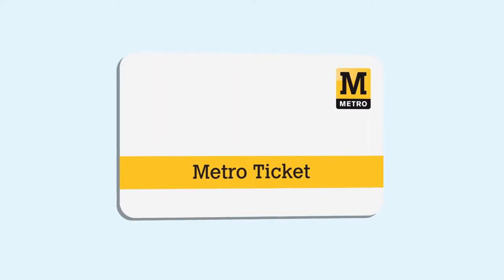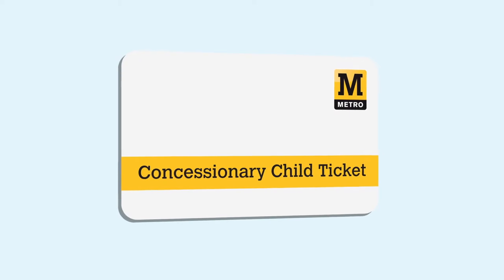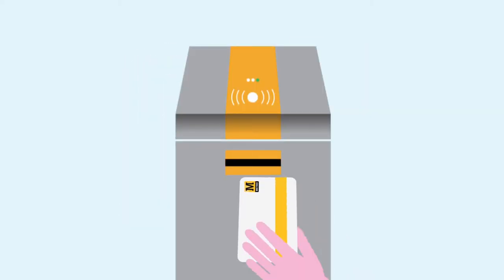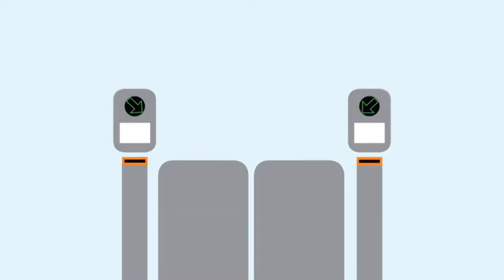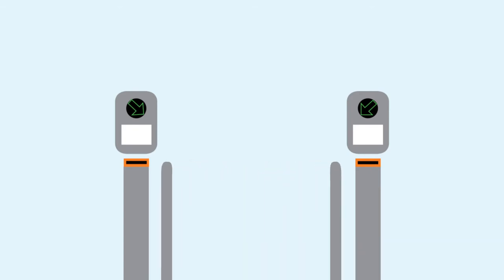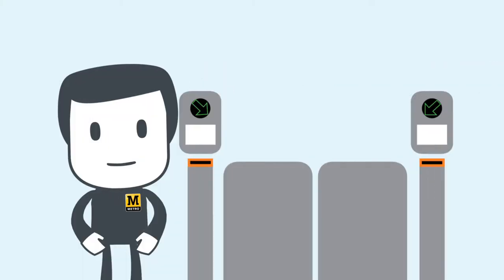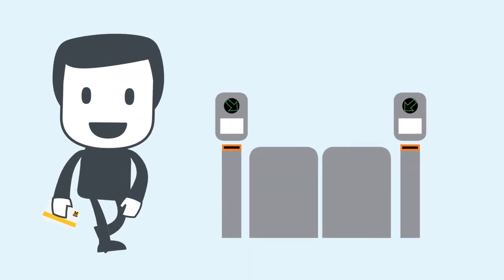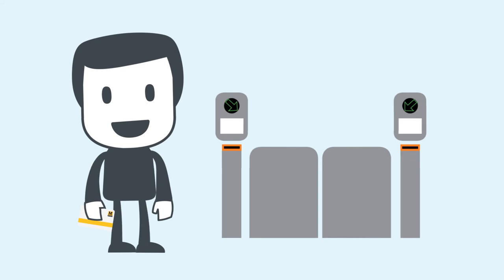How to use the gates with a paper ticket